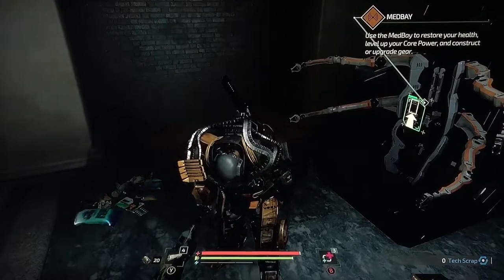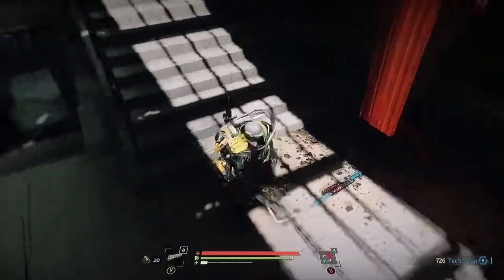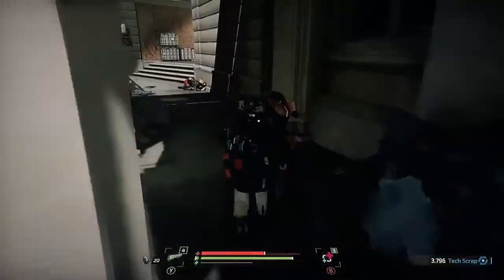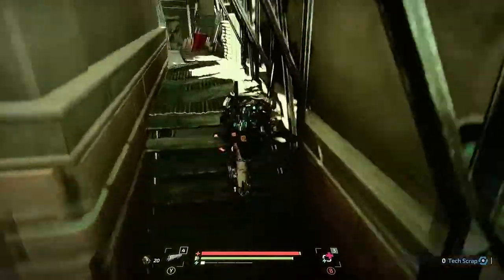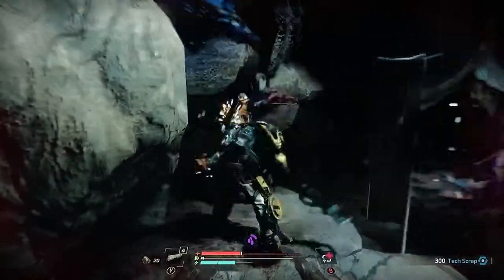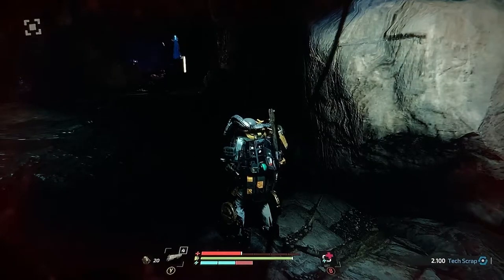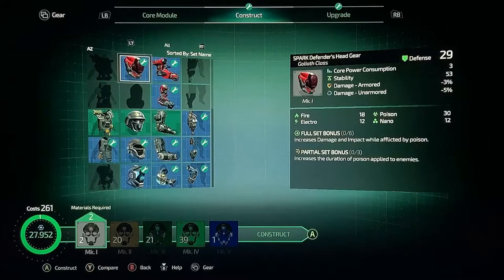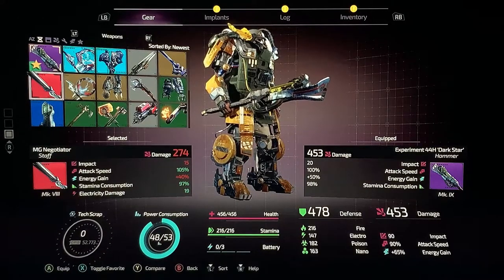The Surge 2 - Level 5 to Level 9 Weapons & Gear - Fast and easy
This is how to get to level 9 weapon/gear easy which builds off last video I made.
on how to get brother trumans faith spear and level 5 gear/weapons.

This is the last in the detailed on how to OP early series.